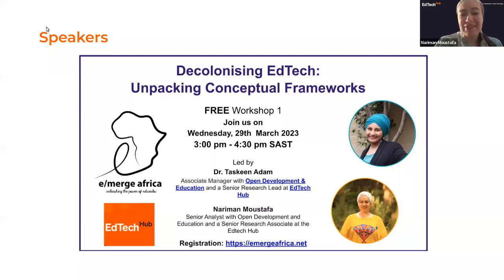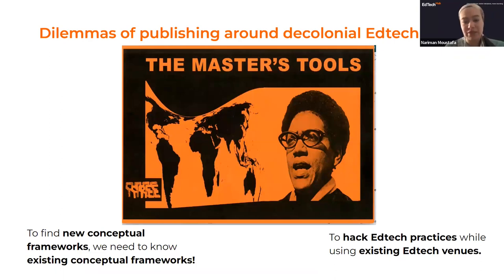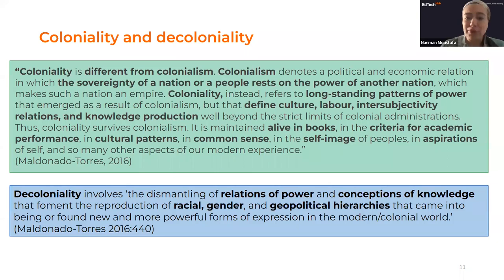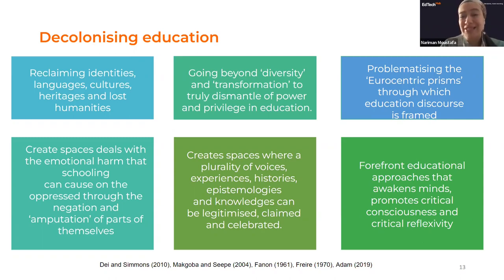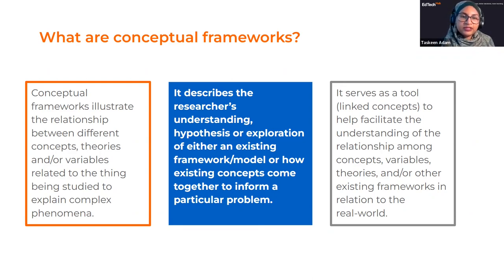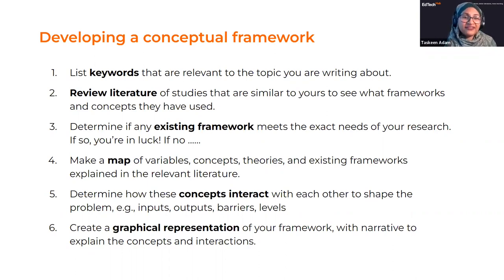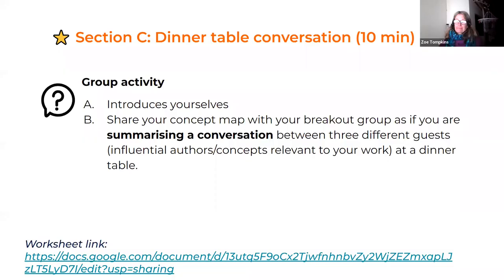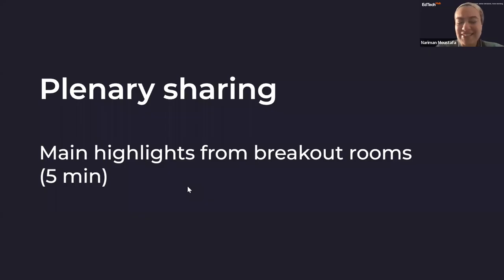Decolonising EdTech: Unpacking Conceptual Frameworks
We are presenting this workshop in collaboration with EdTechHub (UK). In this workshop, we engage with, unpack and bridge conceptual frameworks around decoloniality and social justice in education, particularly within the education technology space (EdTech). The aim of the workshop is to support emerging researchers and research practitioners to understand what conceptual frameworks are, and to introduce participants to decolonial conceptual frameworks that they can use and adapt in their work. Additionally, we share how new conceptual frameworks can be built. Loosely defined, conceptual frameworks illustrate the relationship between different concepts, theories and/or variables. A conceptual framework may be used and tested in deductive research, or developed through inductive research.
In this interactive workshop, we will engage with some foundational texts and ideas in decolonial theory relating to: Globalising education, western-centric epistemological and pedagogical underpinnings in EdTech, dominant languages used to achieve EdTech product scaling, “core-to-periphery” implementation of EdTech products and technological design critiques. The workshop will include time to reflect and discuss ideas in breakout groups. We hope this workshop inspires and supports you to contribute articles to the emerging field of decolonising edtech.

Workshop lead: Nariman Moustafa and Dr. Taskeen Adam (EdTech Hub)